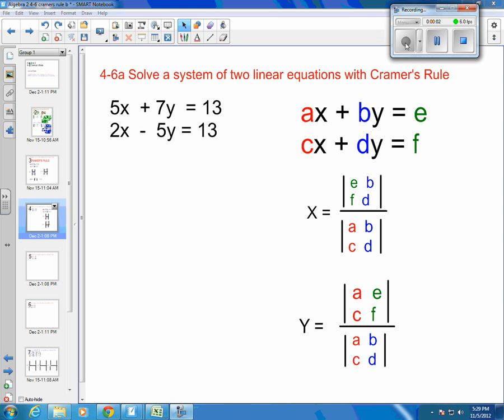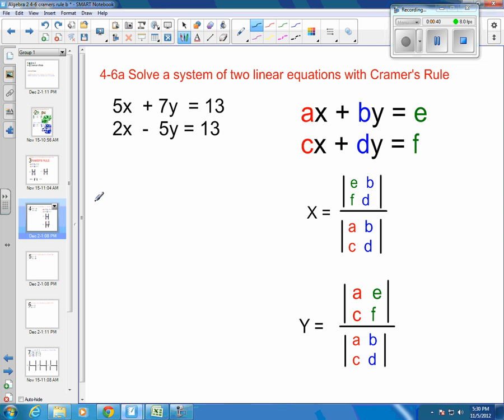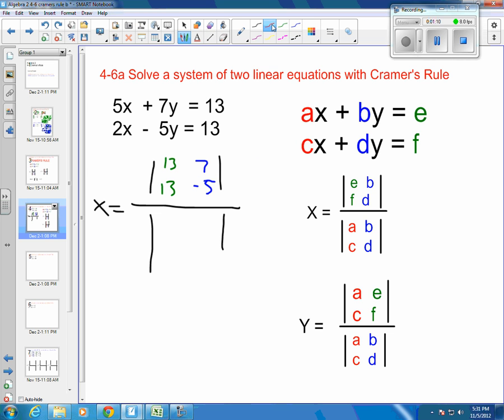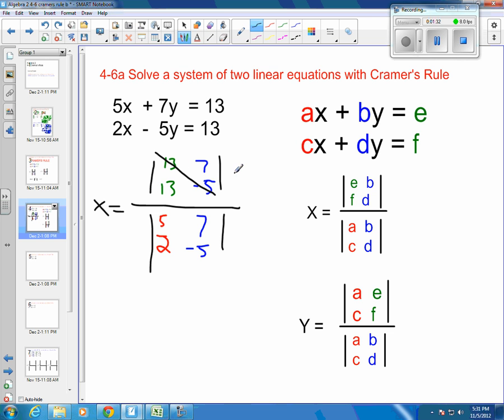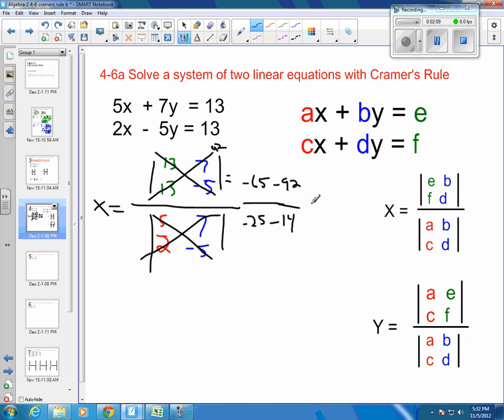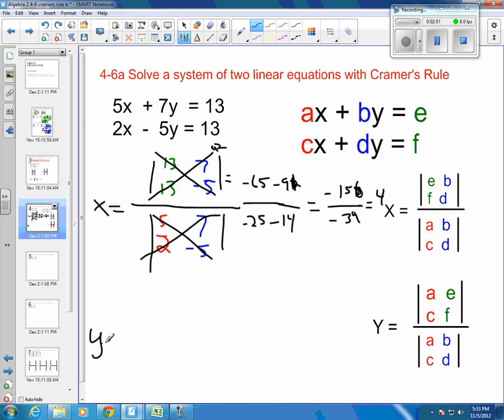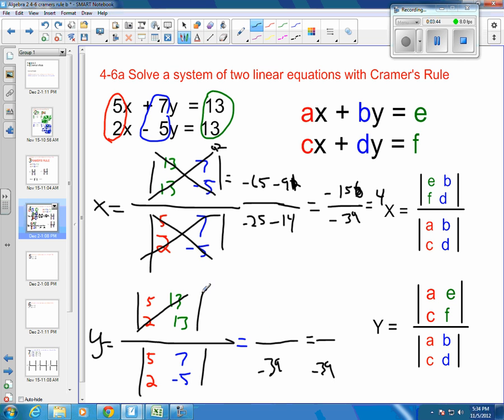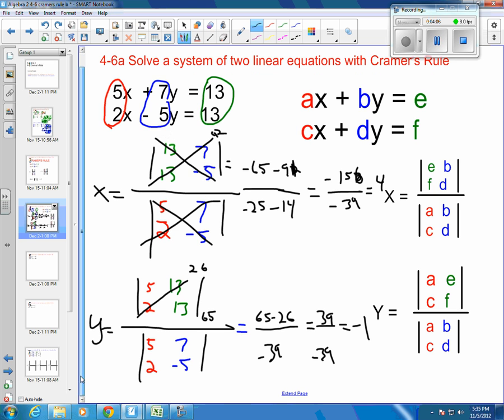Algebra 2 4 6b cramer's rule to solve system of two equations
Solve a system of two equations with two unknowns with Cramer's Rule and matrices.